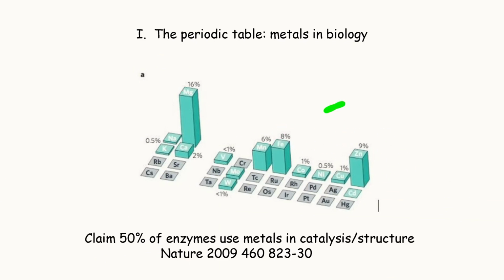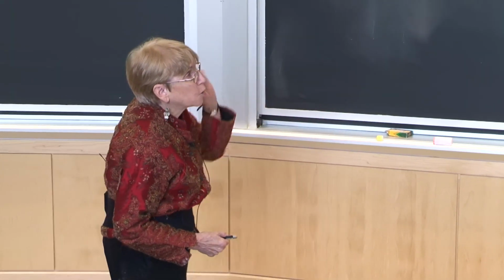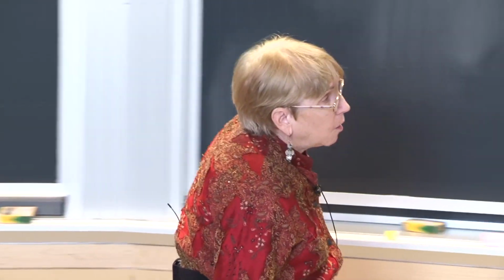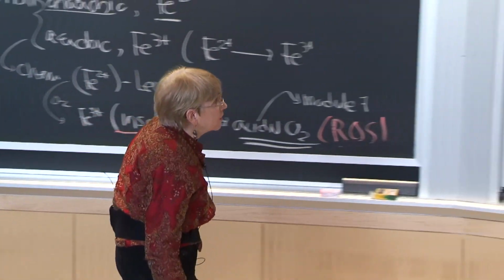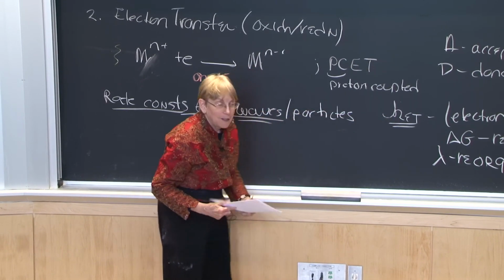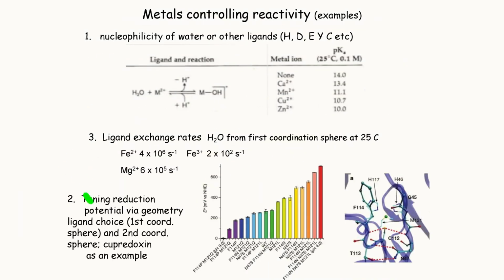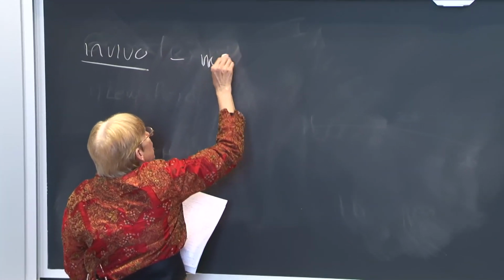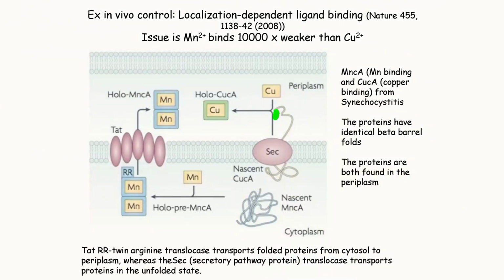26. Metal Ion Homeostasis 2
This introductory lecture talks about metals and their chemical properties,  why we have these kinds of metals in our bodies, and why we're using these kinds of metals.  Following this is an overview of metal homeostasis in general.